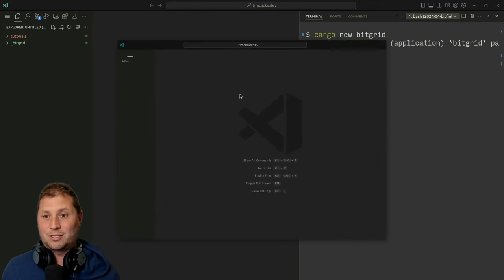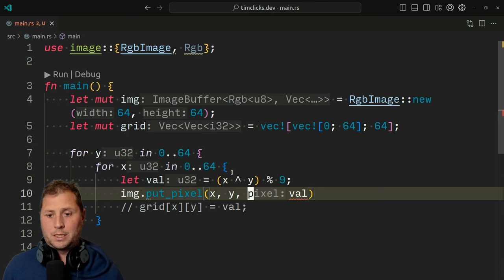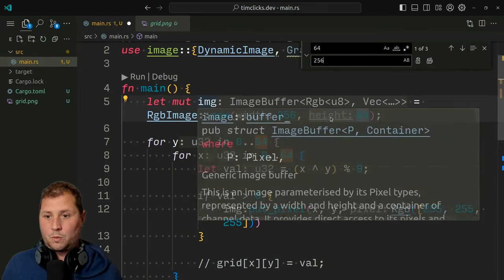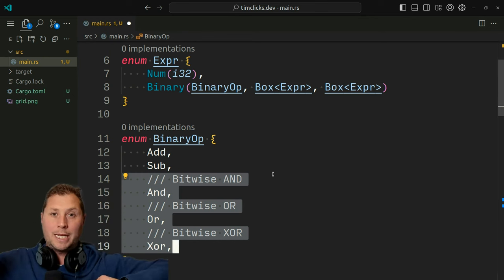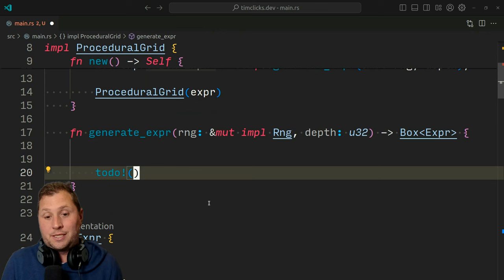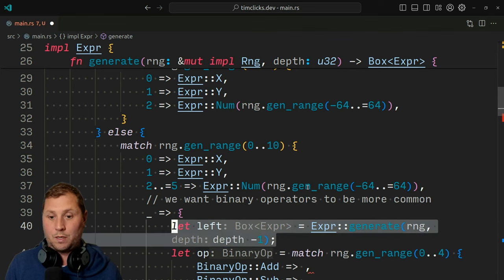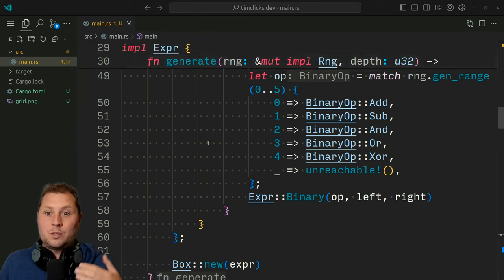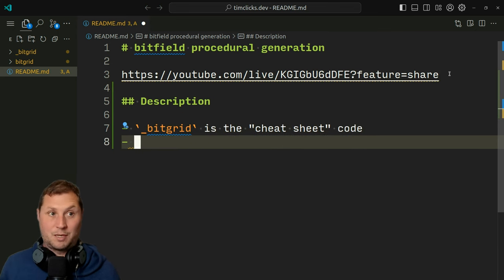Building a procedural art generator 🦀 Learn Rust Creatively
Make some time to relax, with this Rust tutorial to build a bitfield procedural art generator, originally recorded as a live stream. I'll show you how to create a clone of Bit Art Bot which generates bit-field patterns of integer functions. This will involve describing what the term "integer function" means, explaining how to use arrays in the Rust programming language and describe image formats. The core of the application be showing you how to randomly generate a tree of functions, then render them. Hopefully there will even be time to create an interactive application.

Come and learn how to program in Rust with this interactive tutorial!

Timeline:
00:00:00 Intro and Welcome
00:06:25 Using deterministic functions
00:11:36 Idomatic Rust for creating a 2D array
00:16:40 Mapping from function space to pixel colours
00:30:35 Replicating the original image
00:35:23 Which web framework? Actix vs Axum
00:36:06 Generating more images
00:37:07 Generating Sierpinksi triangles
00:42:04 Randomly generating trees of mathematical expressions
00:52:56 Evaluating expressions
00:55:20 Adding support for X and Y
01:00:00 Filling in the owl
01:42:54 Success! A nice procedurally generated pattern
01:43:20 Wrapping up; Inviting questions